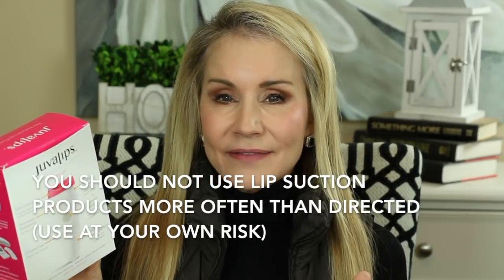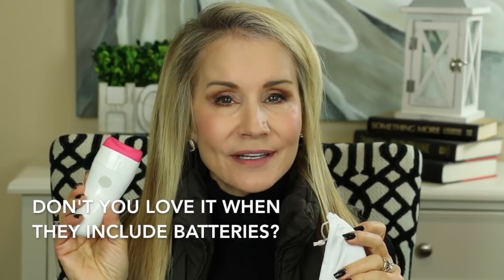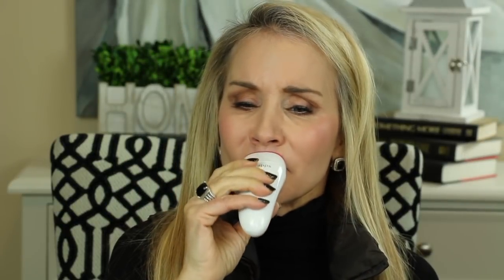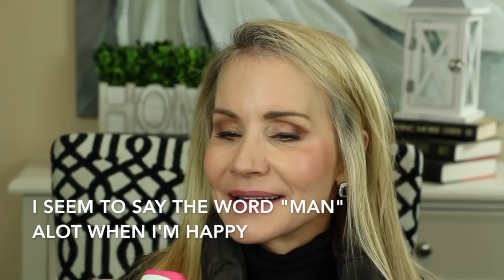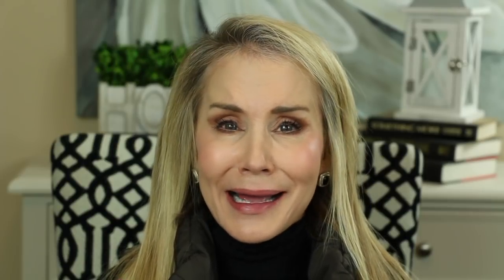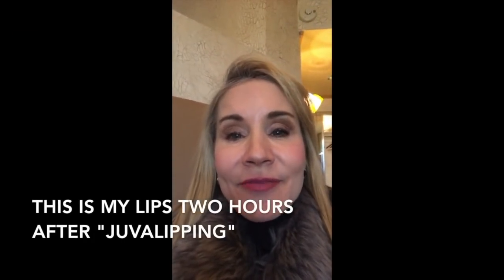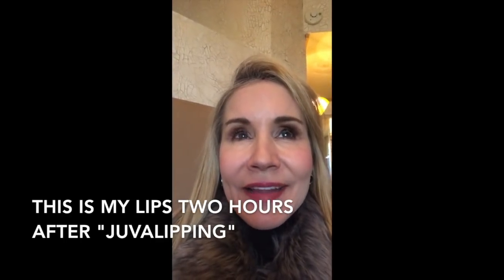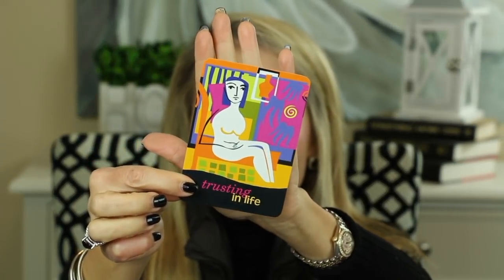💝 LARGER LIPS NATURALLY 💝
SEE HOW I GOT LARGER LIPS NATURALLY USING JUVALIPS!
My husband is very opposed to lips fillers, so I have been searching for ways to get larger lips naturally without lip fillers.  I approached Juvalips as I wanted to try their lip pumping product. In fact, if they hadn't sent it to me, I was planning to purchase Juvalips as I had seen such positive results with other YouTubers.

Note - Since I filmed the video a few months ago, I have learned that you need to carefully consider using lip suction devices as they could damage your lips. That's why I now use Juvalips only occasionally for a special event, and not on a regular basis.  Please do your own research before you decide if Juvalips, or any other lip plumper or lip suction device,  is right for you. This video is just for your information and it is not an endorsement.

WHY FIFTY PLUS BEAUTY? I'm Beth, and welcome to Fifty Plus Beauty! Once I passed fifty, I was looking increasingly old and worn-out. Through watching other 50+ women here on YouTube, and doing my own research, I have made positive changes in my makeup and skincare I would like to share.

Aging isn't for sissies and life teaches us important lessons as we go. I hope you'll join me on this wonderful journey.

I HOPE YOU'LL MAKE YOUR SECOND HALF, YOUR BEST HALF!   That's pretty important, and so are you.       XXOO Beth

Other great YouTubers you may enjoy:
Angie (HotandFlashy)